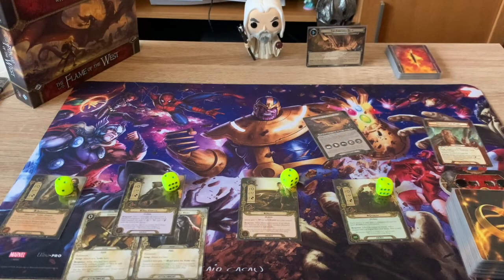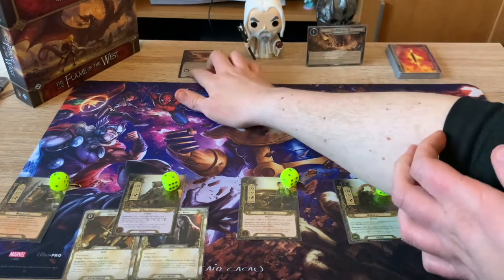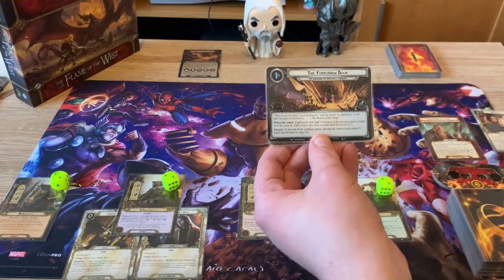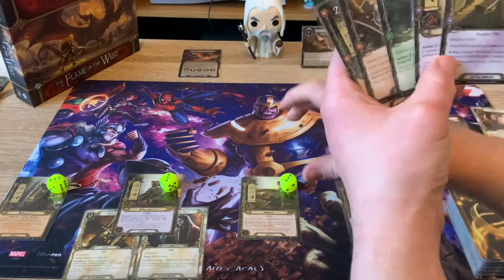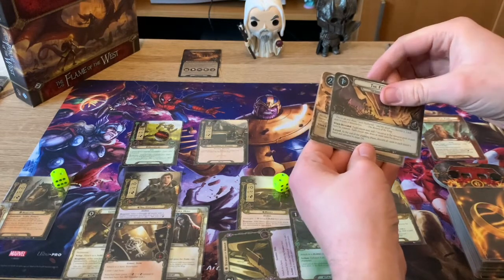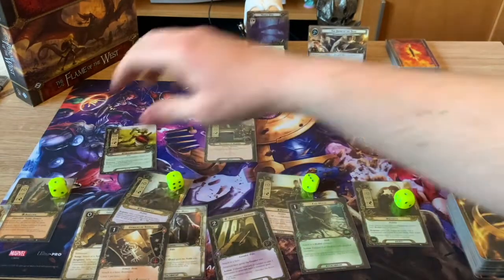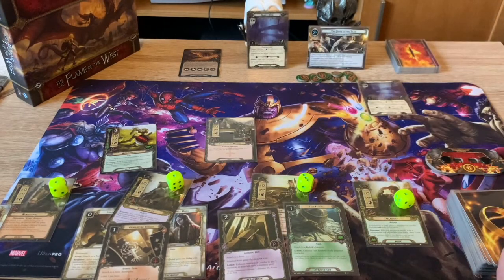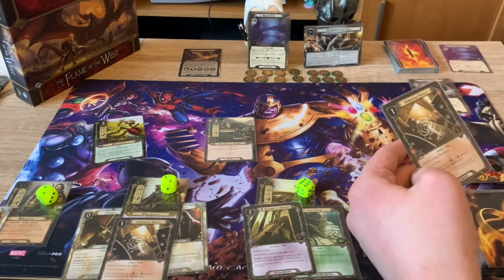Lord of the Rings LCG: The Flame of the West Part 1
Join my hobbits and Aragorn as we enter the the saga expansion of the first half of The Return of the King. Aragorn and company need to venture into the realm of the dead to request help from the Grey Company.